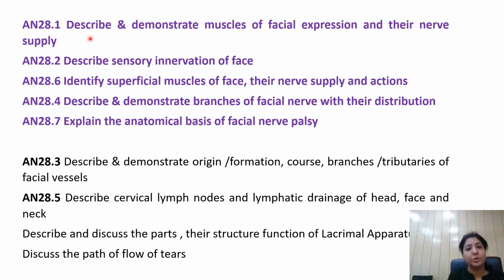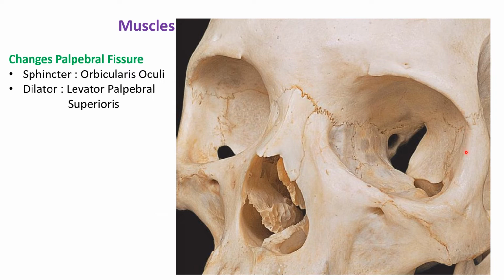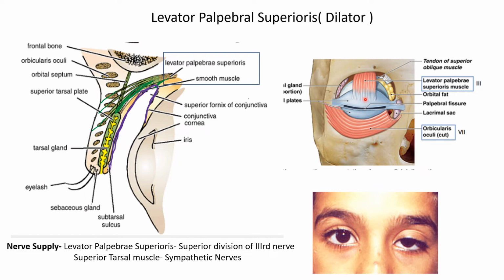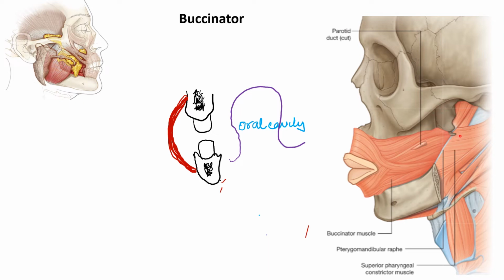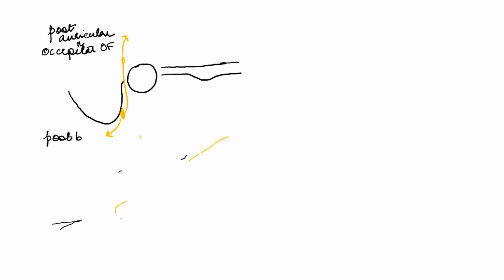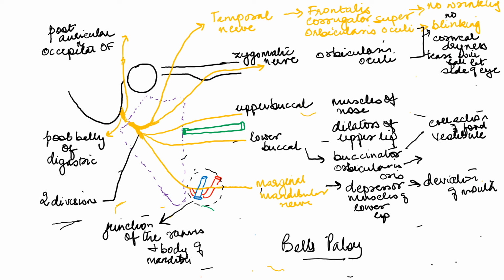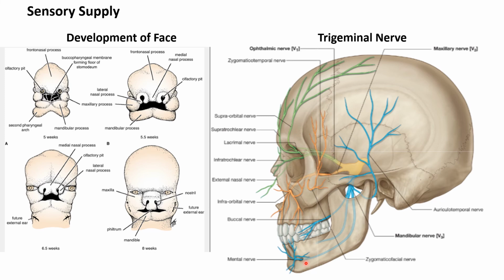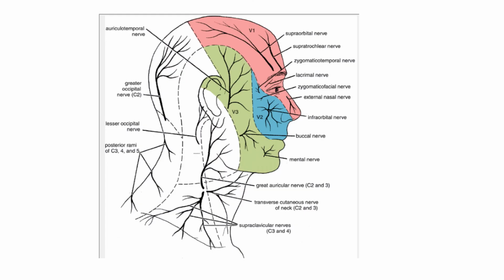FACE 1 Bones Muscles Blood Vessels Nerve Supply / ANATOMY